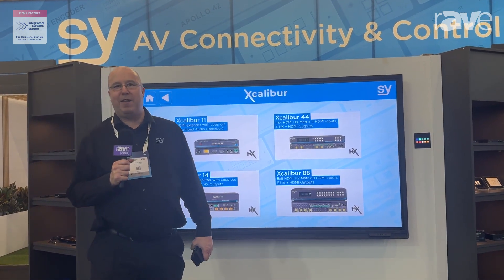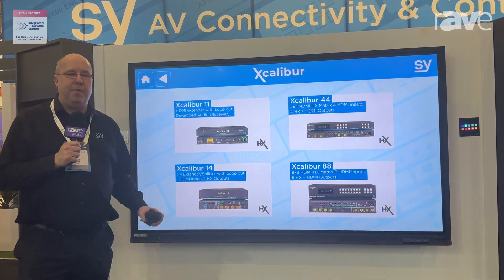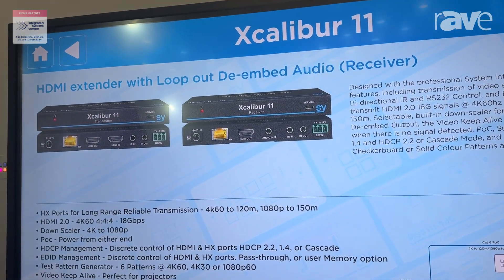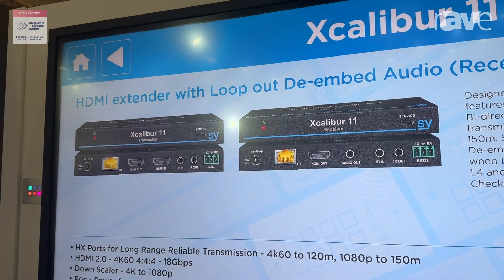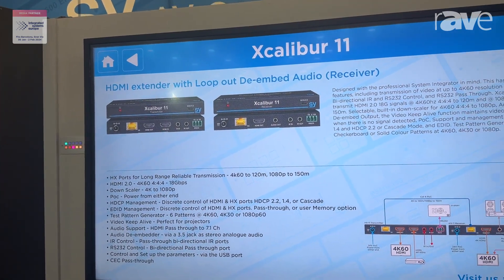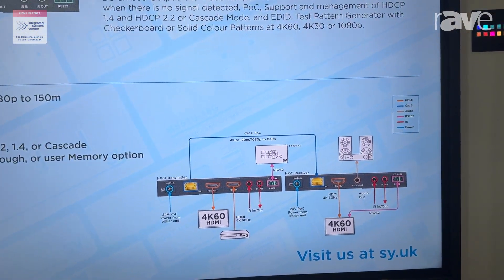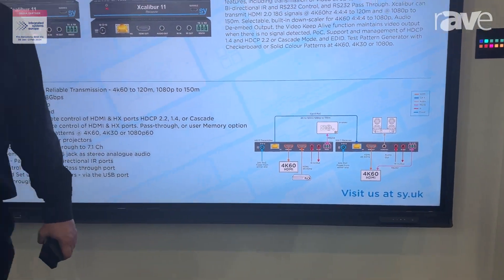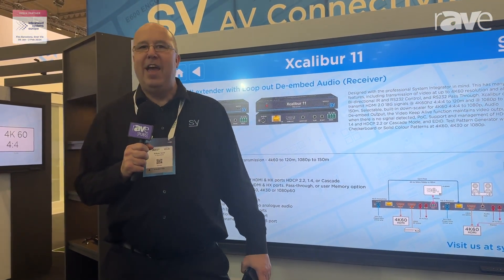ISE 2024: SY Electronics Features Xcaliber 11 HDMI 150M Extender